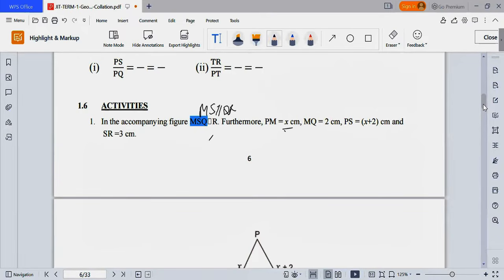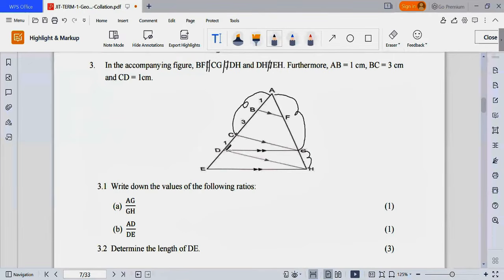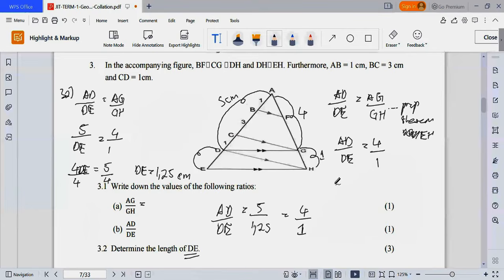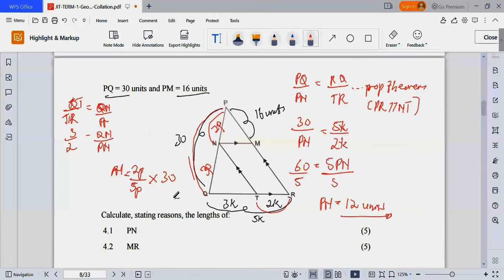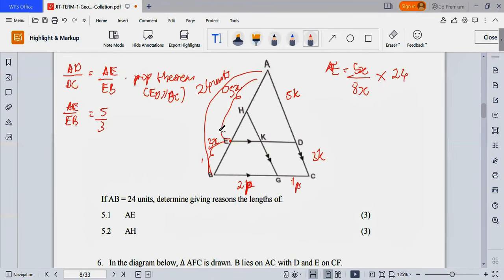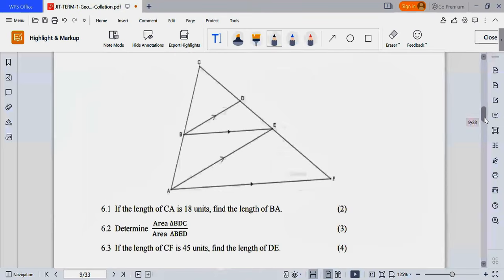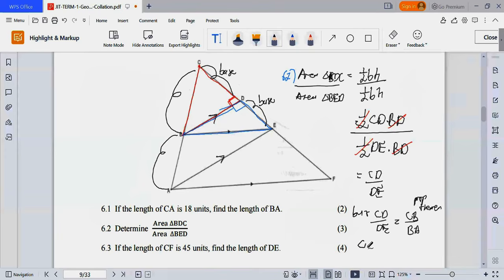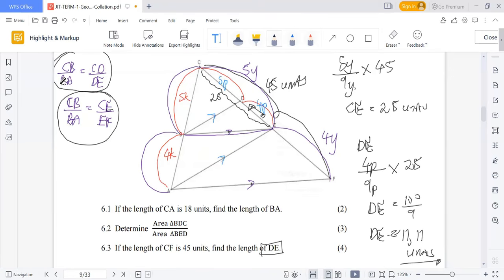PROPORTIONALITY THEOREM | Grade 12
Here we look at exercises on proportionality theorem and try to identify the trend in these questions so as to increase our chances of excelling in exams and as you know already, multiple exam questions a day, takes your anxiety away, enjoy